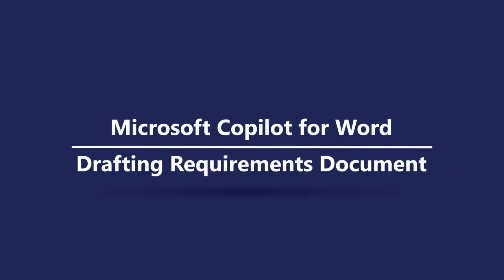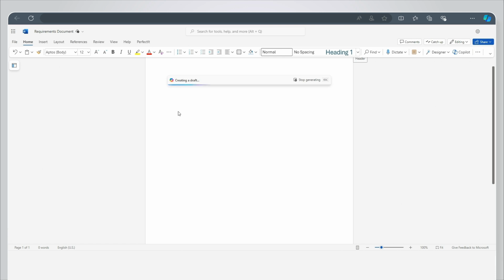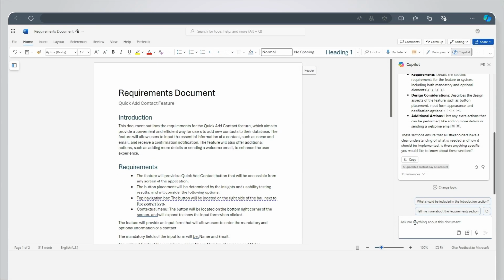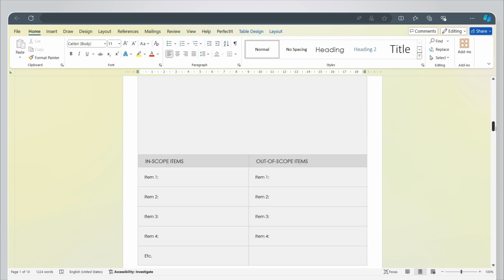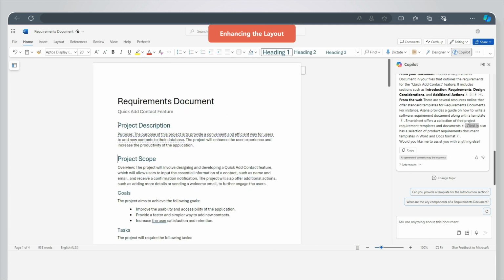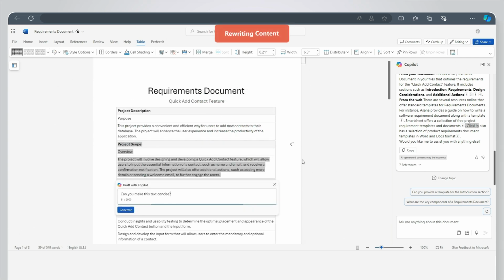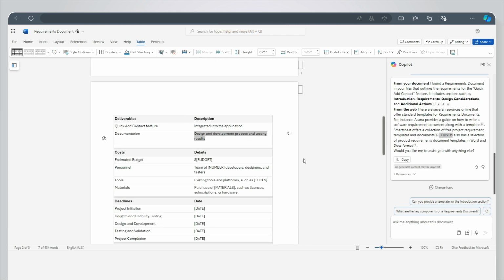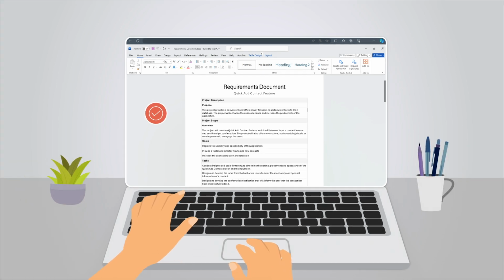Draft a Requirements Document with Copilot in Word I Getah’ed with Copilot in Microsoft 365​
​Efficient documentation is crucial for managers overseeing complex projects. Microsoft Copilot in Word simplifies this process, enhancing both productivity and organization. Discover how Copilot's AI-driven features in Word can enhance your documentation process through this scenario-based microlearning tutorial. ​

How to create a requirements document from meeting notes ​
How to utilize templates and structure the document effectively ​
How to convert text into tables for improved readability​
How to refine and edit the document for clarity and professionalism​